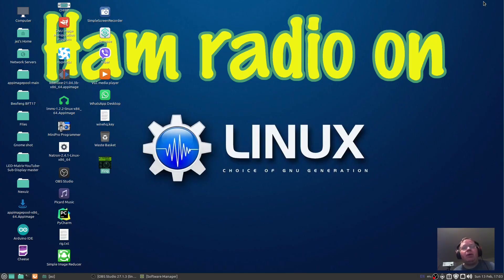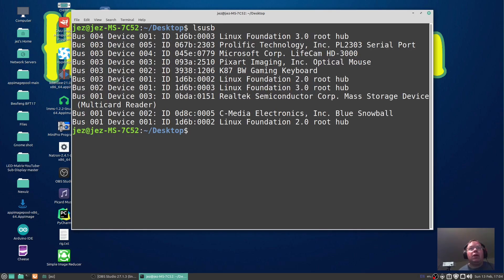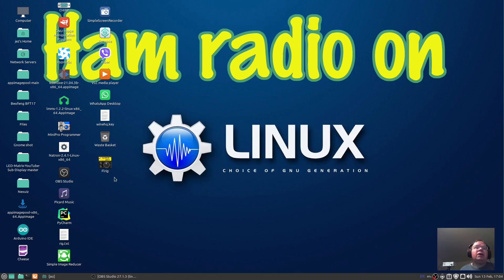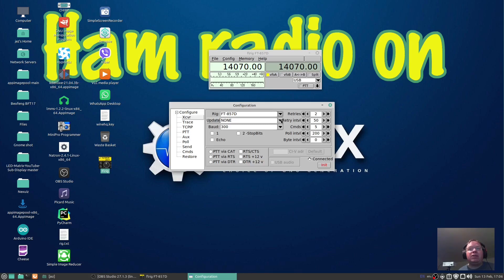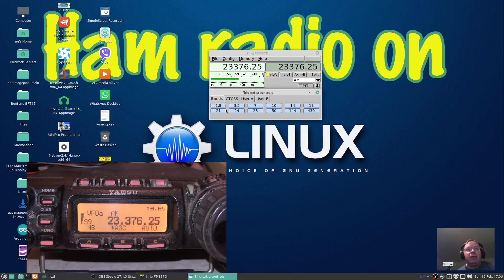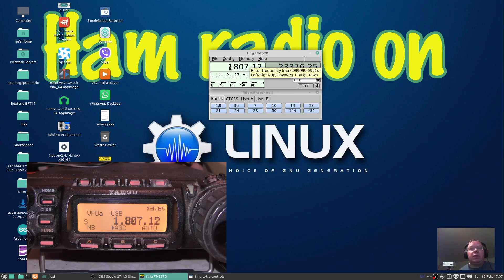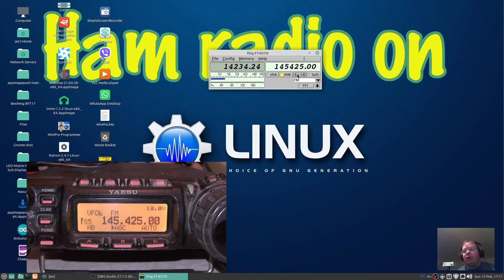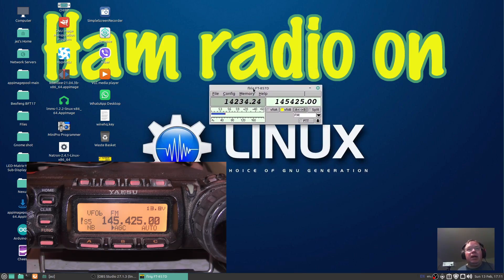Ham radio on linux #4 using FLRIG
In this weeks video we look at ham radio software on linux mint.
The software is called FLRIG and you can control your radio from your computer.